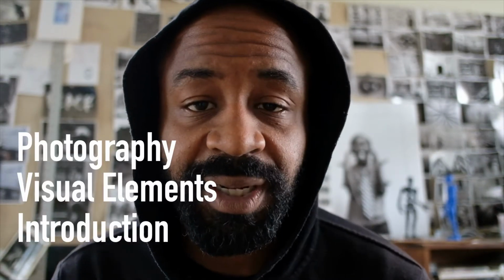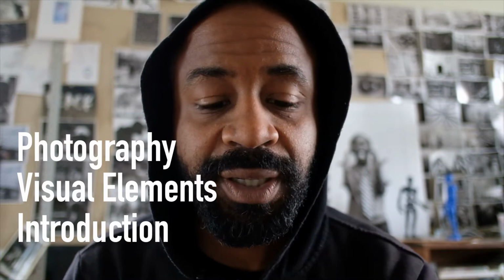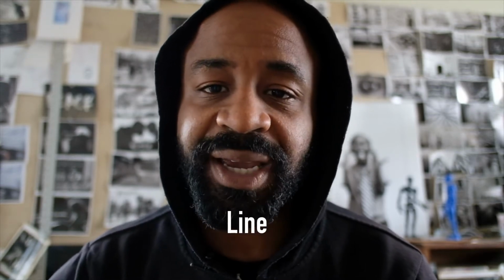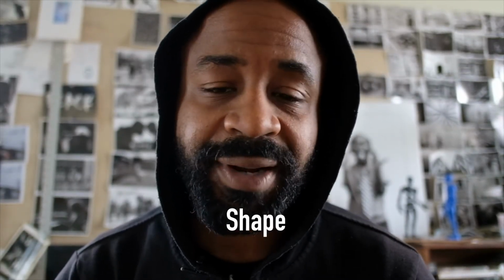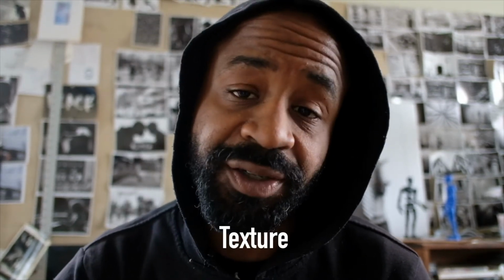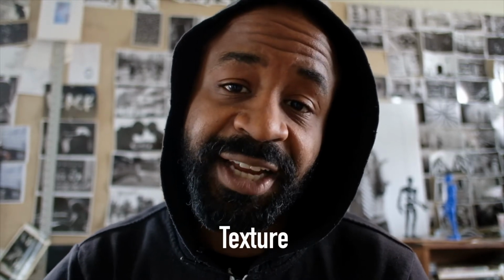Visual Elements Introduction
Line Shape and Texture are 3 important visual elements. Start to notice them in front of you in your everyday life. Seeing visual elements helps you start to create strong and interesting photographs.